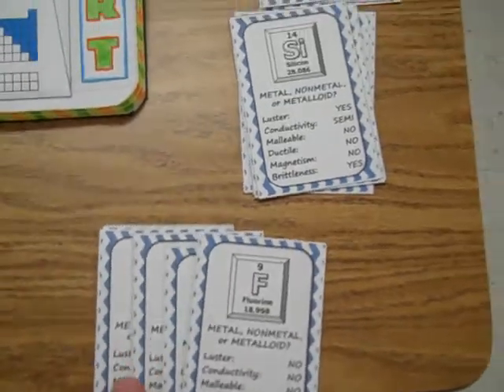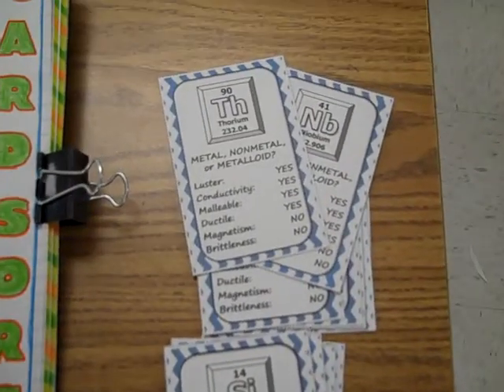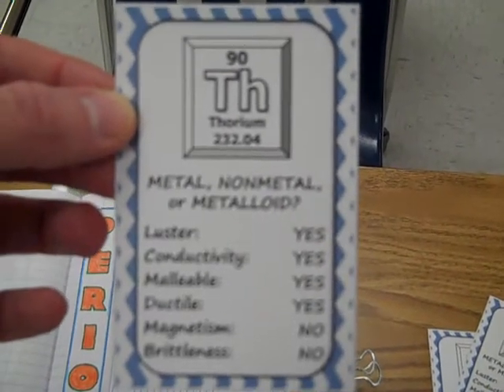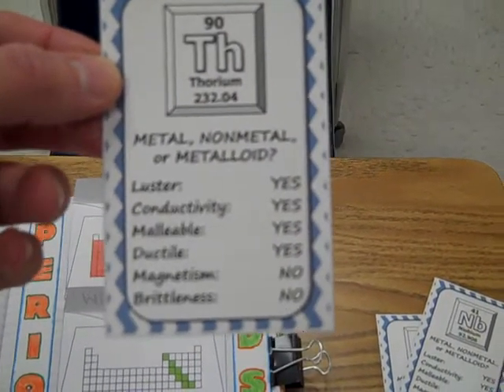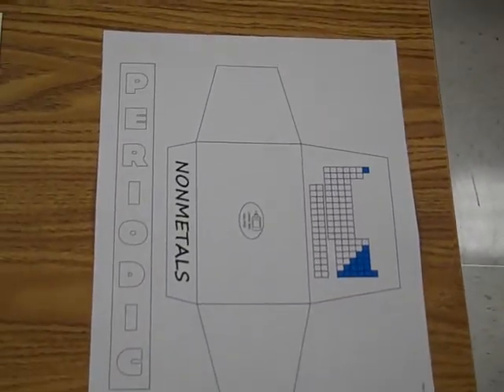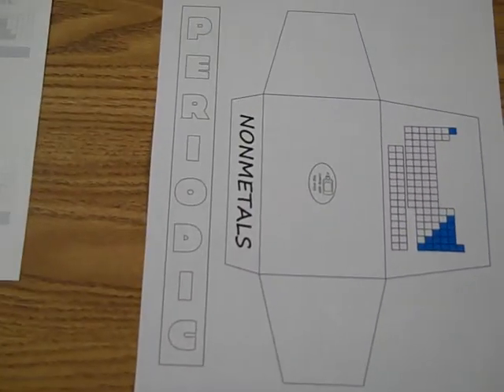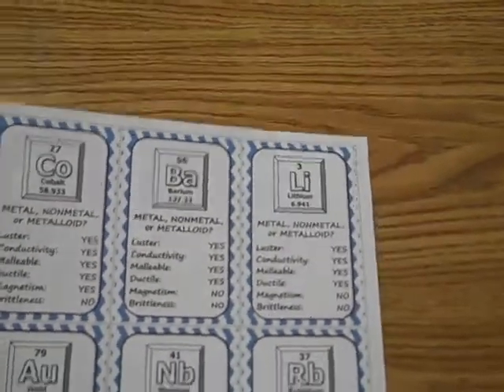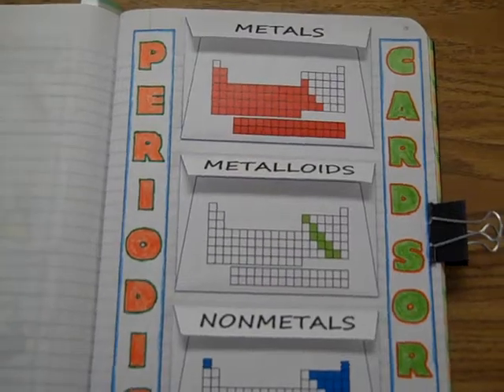Metal, Nonmetal, and Metalloid Card Sort